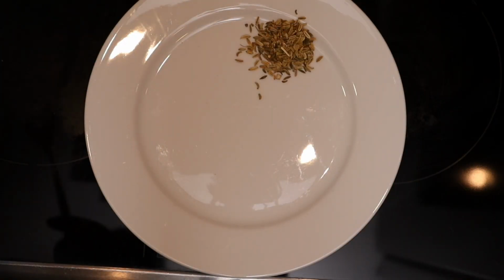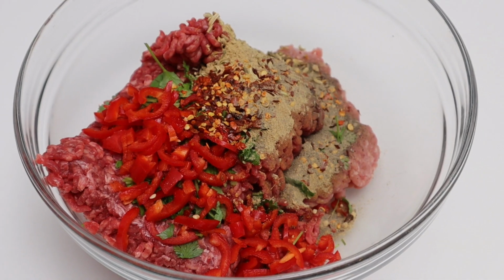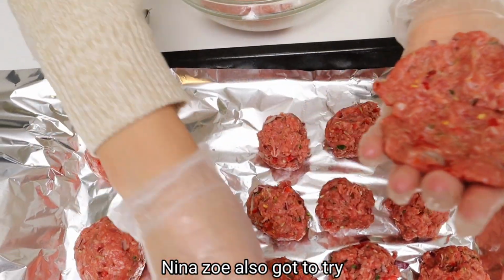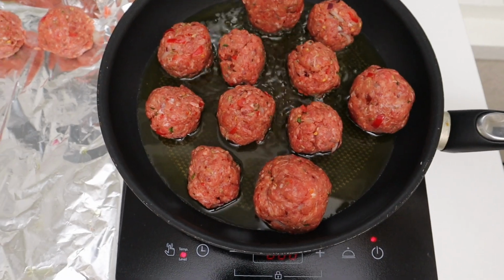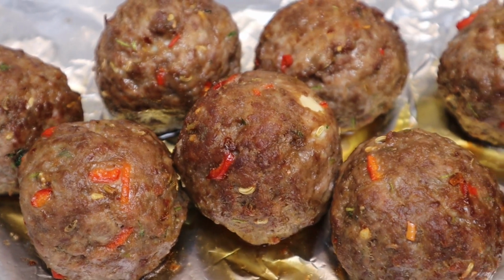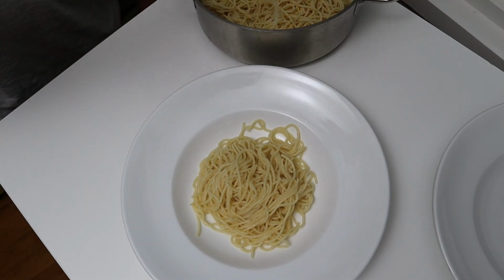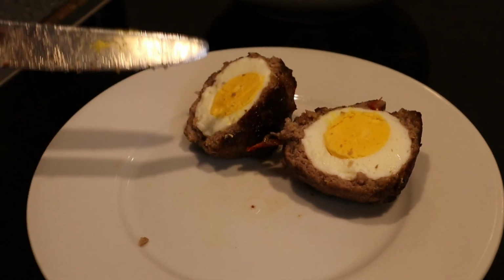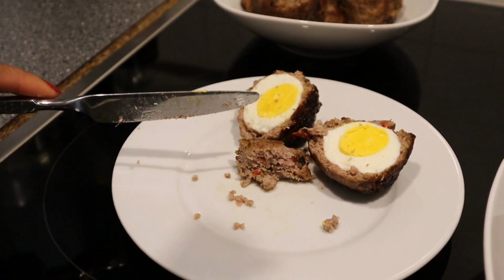Cook with us Cameroonian scotched eggs?🤩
Meatballs inspired by cameroonian scotch eggs. Teaching my teenage kids how to cook. I hope you guys can join us and learn something too. Me and my kids really enjoyed making the scotched eggs❤

It is also a very great way to socialize with the kids and keep them away from the pc😉